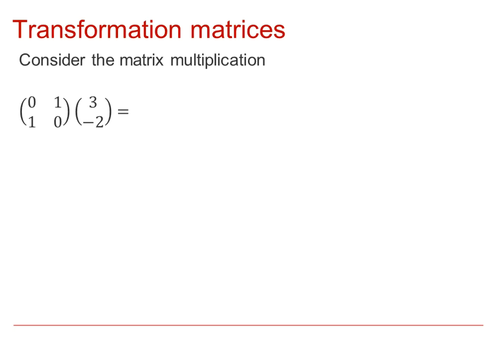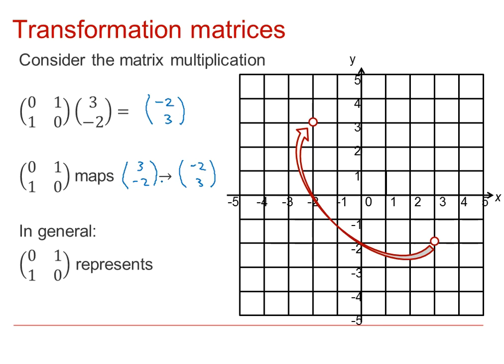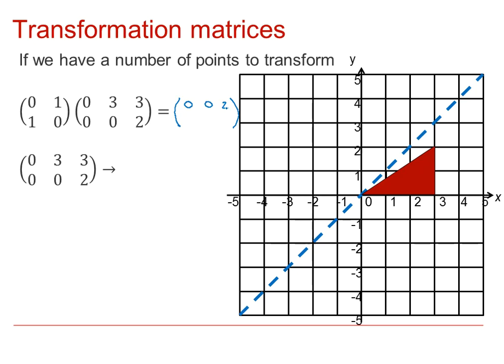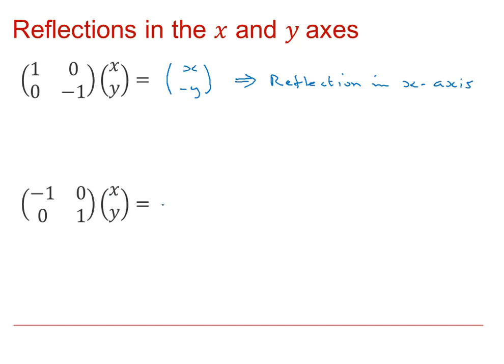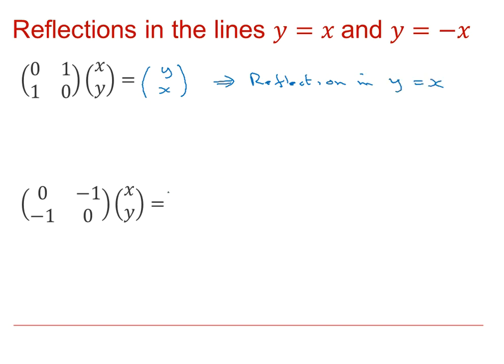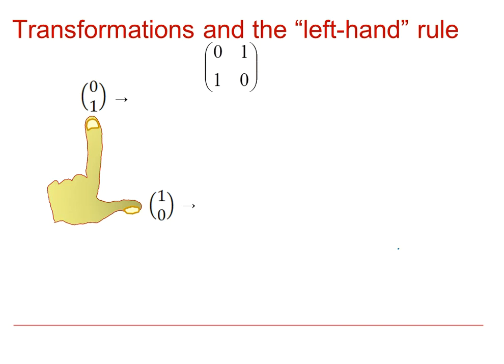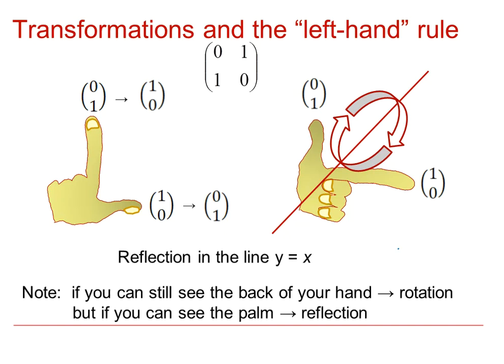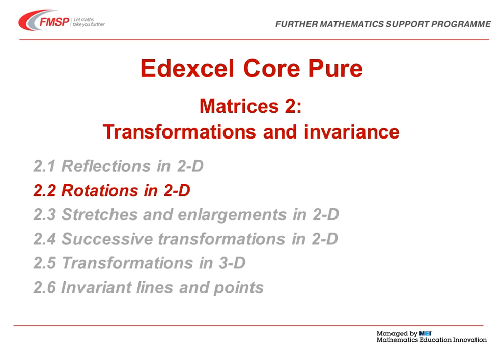EDX Core Pure: Matrices 2-1